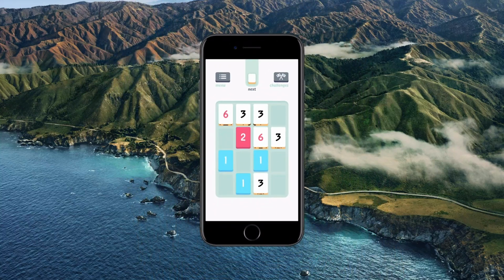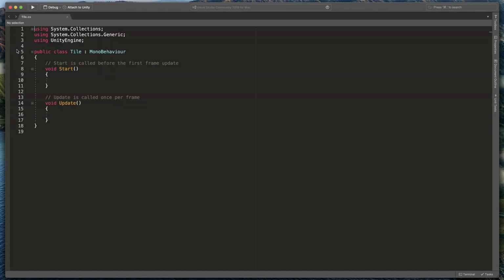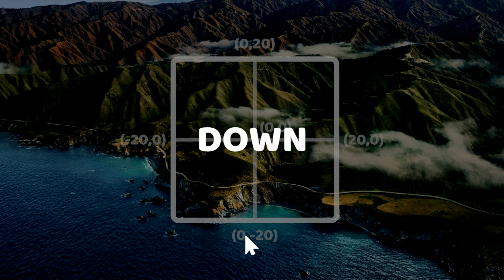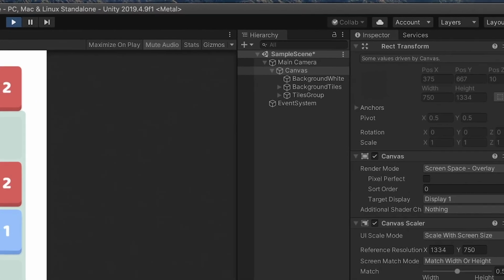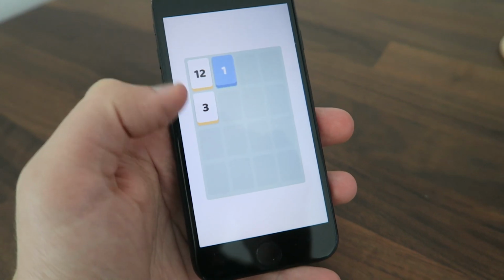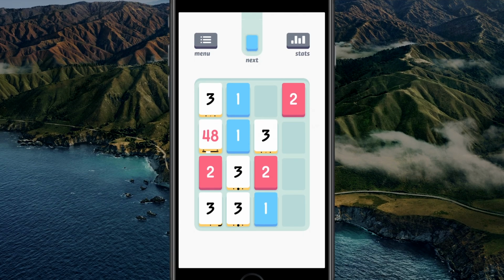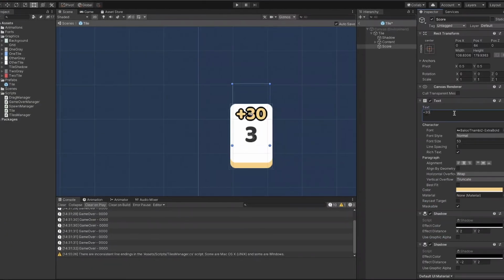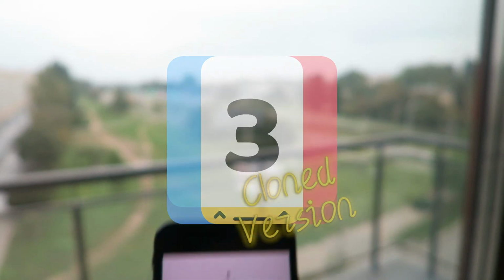This Looks Familiar... But What Game Did I Clone in Unity?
So I recently fell in love with the "Threes!" game and decided to try my best at cloning it in Unity. Threes is a popular game where you merge all the tiles on the board and combine them into better blocks. It has gorgeous graphics and killer animations and it was quite a challenge to replicate all of them.

Threes! is a game for iOS/Android by Asher, Greg, and Jimmy. If you liked it, be sure to check out their website to try it yourself!

If you enjoyed the video be sure to like it and comment if you want more this kind of content.